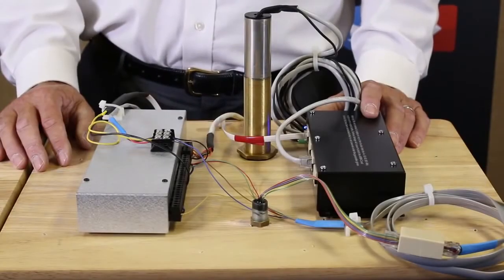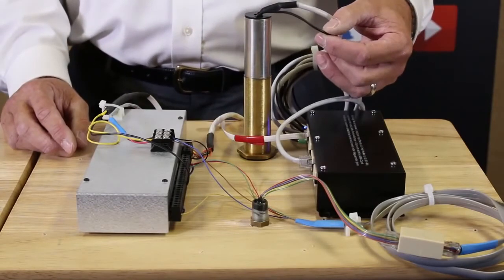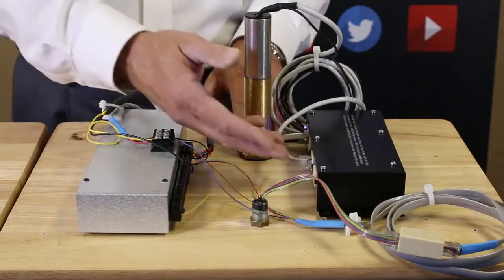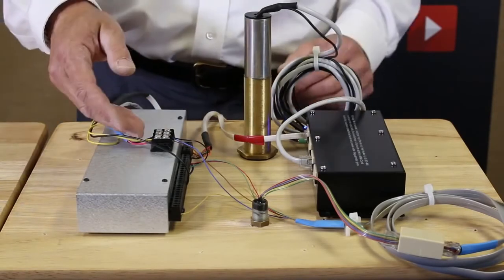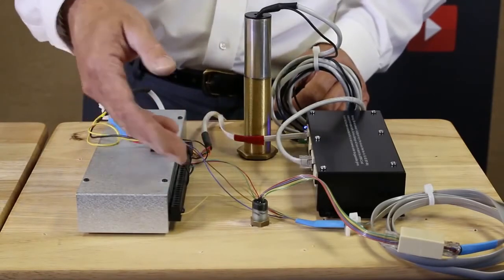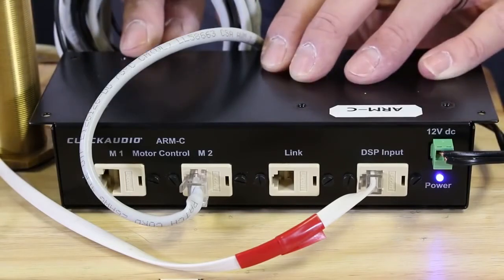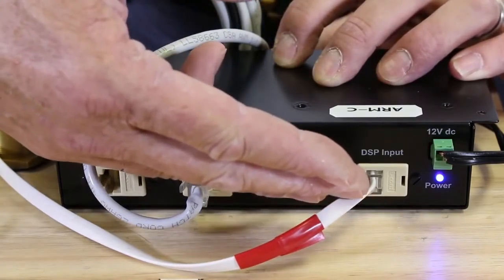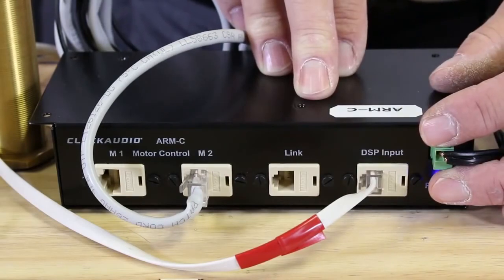Clockaudio Installation Tutorial Part 2 Logic Chain Connection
Clockaudio Installation Tutorial with Michael Louthan Part 2:
Logic Chain Connection